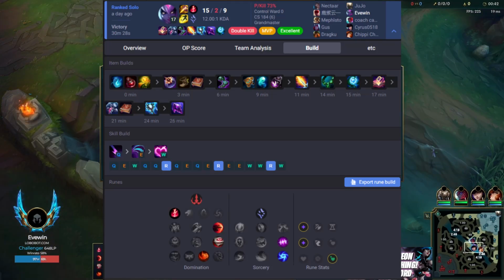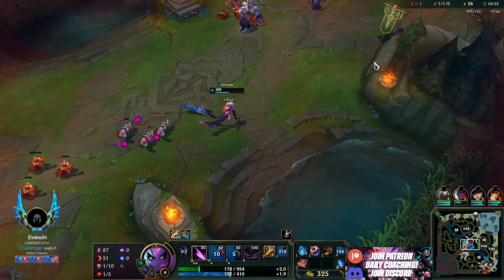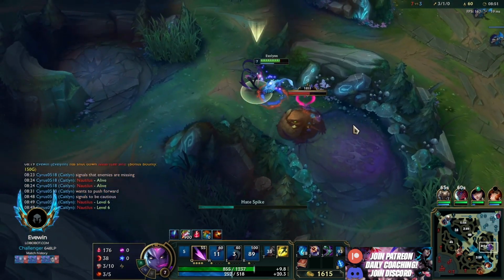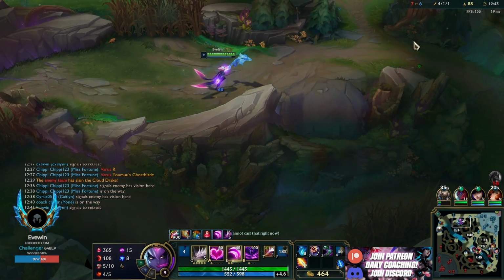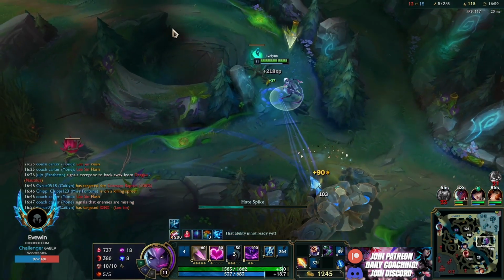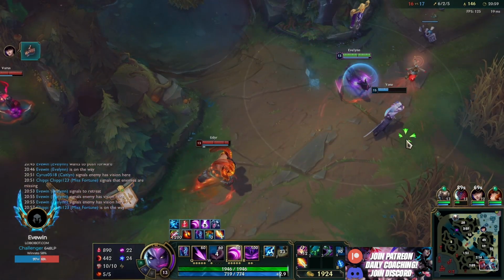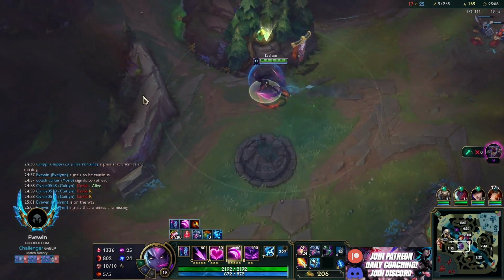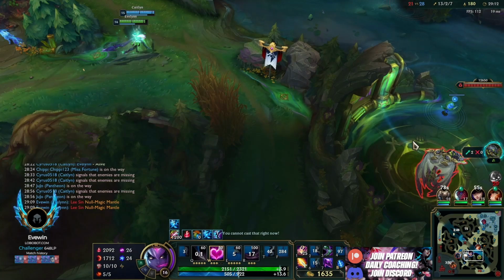LEARN TO ESCAPE LOW ELO EASILY | CHALLENGER EVELYNN GUIDE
Follow my other stuff too!